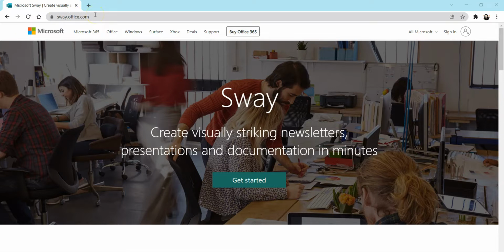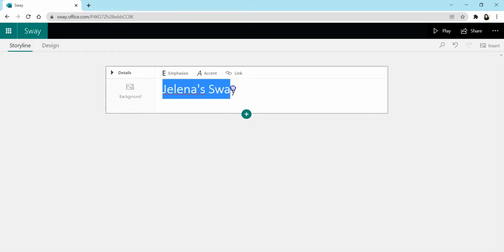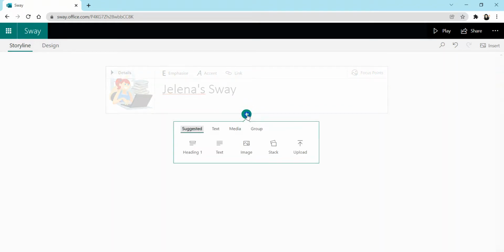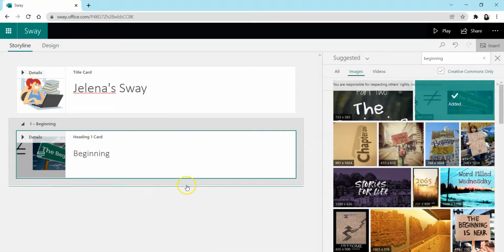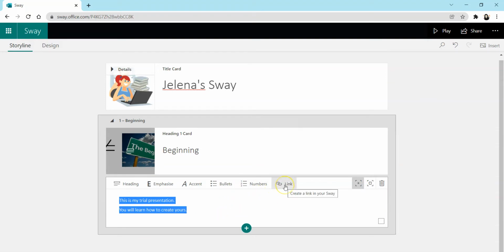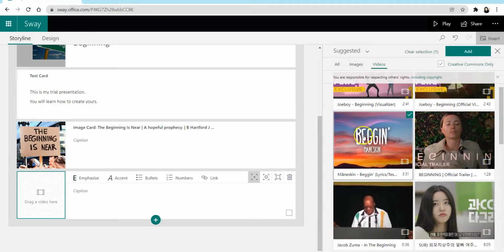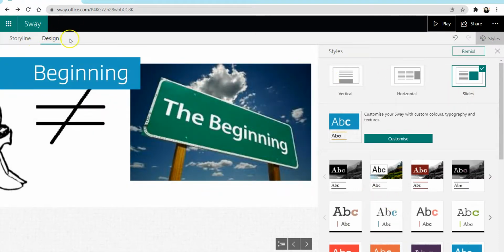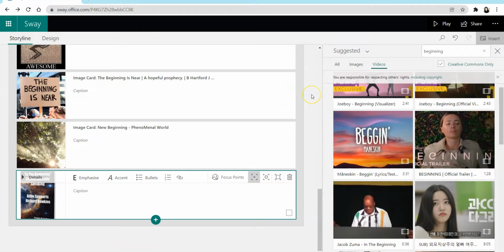How to make a presentation in Microsoft Sway